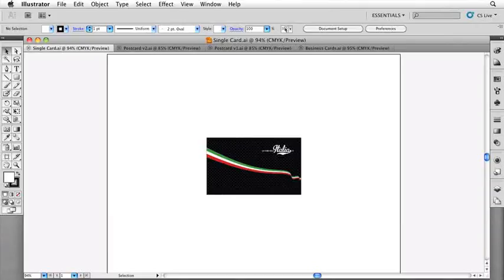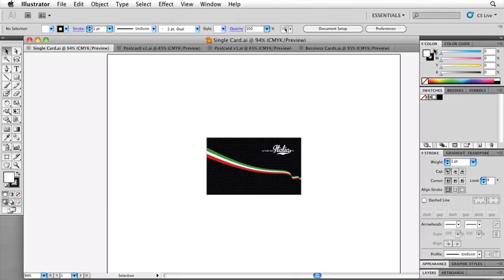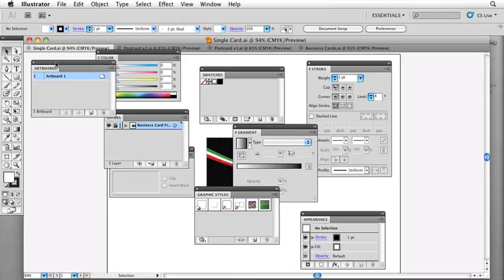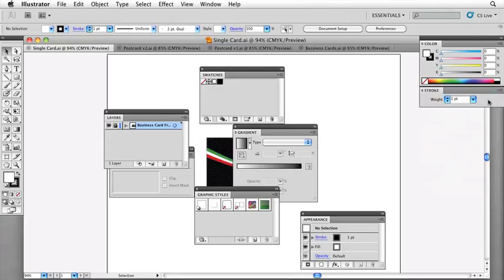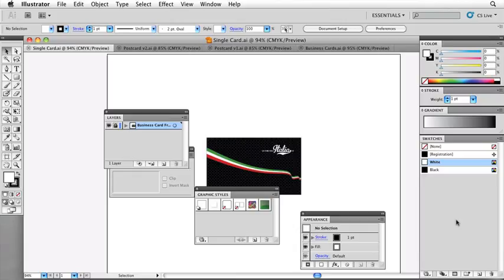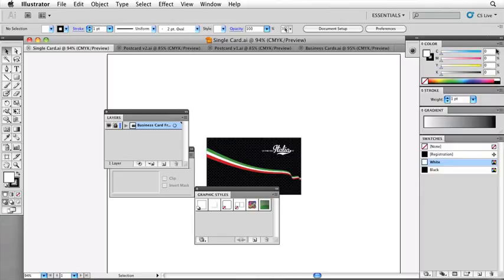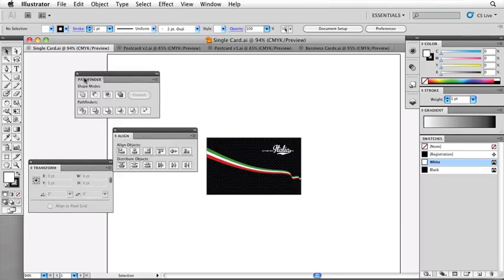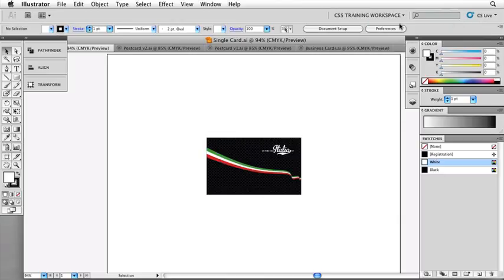How to used illustrator interface & setup Parts 3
TILC5ES P01 C01 L03TILC5ES P01 C01 L03TILC5ES P01 C01 L03TILC5ES P01 C01 L03